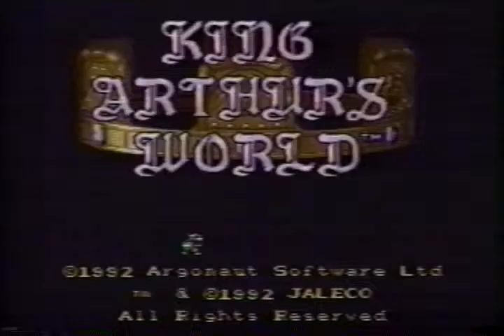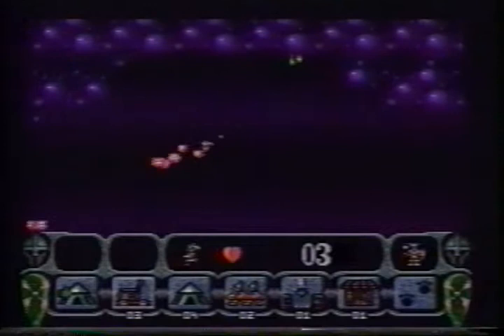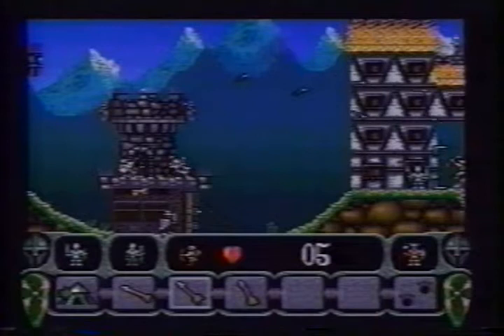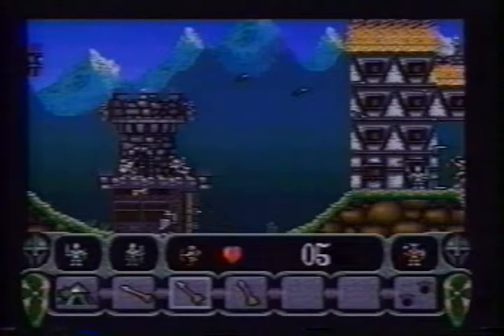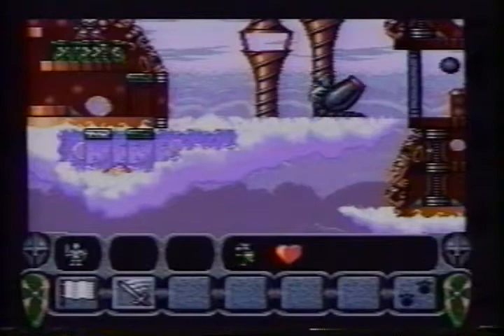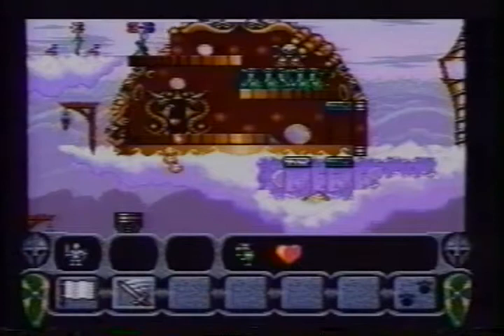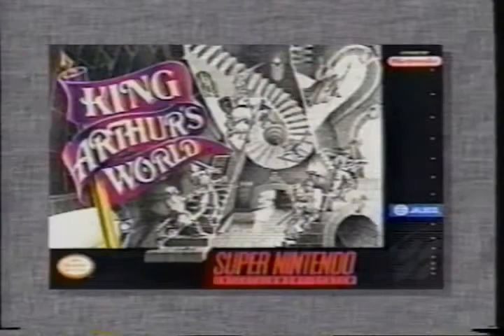King Arthur's World Trailer 1993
Official Content From Jaleco

Lead your gallant warriors against an army of dark knights, ghastly goblins, and fire-breathing monsters. 26 levels with 7 different troops!
Platforms: Super Nintendo

Super Nintendo
, Strategy,  video game, trailer, spot, preview, clip, play, King Arthur's World